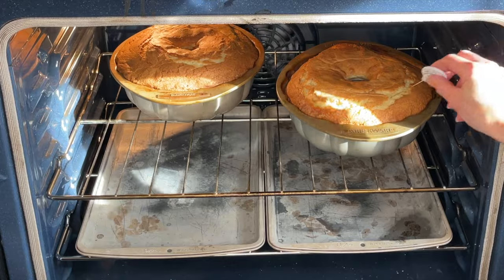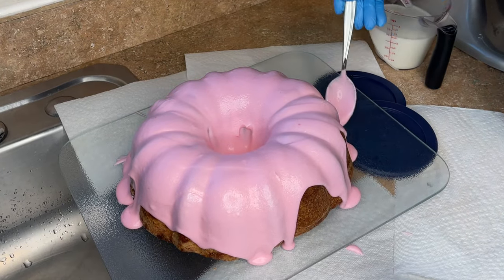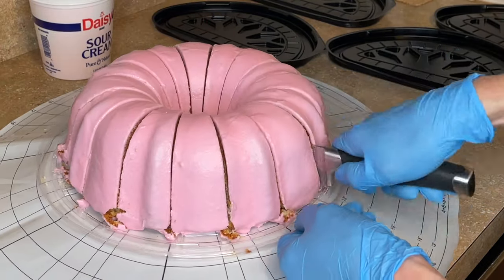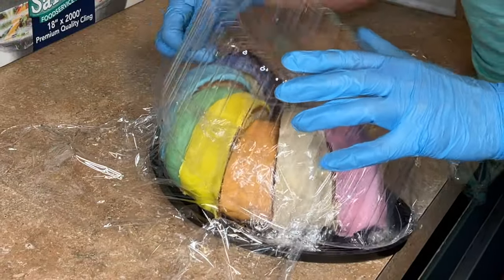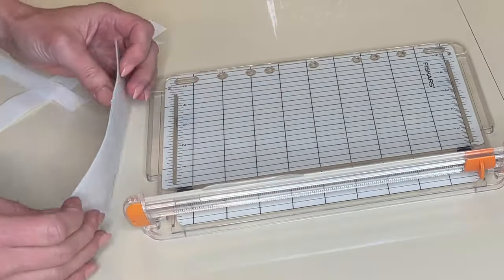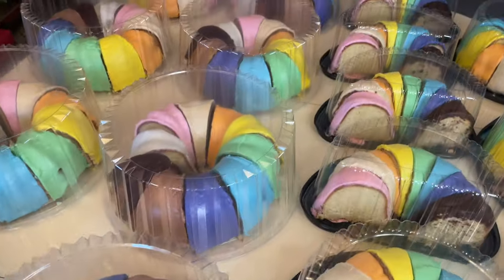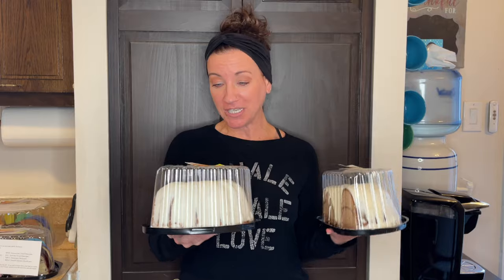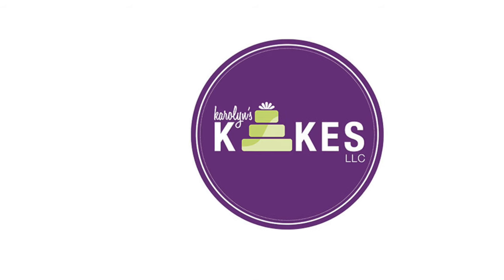I've Made Over $50,000 Selling These Cakes!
Everyone LOVES my pound cakes!  In this video, I will show you how I glaze and assemble my signature pound cake boxes.  I will also show you how I wrap them up securely and ship them.
My pound cake and glaze recipes are available in a downloadable eBook, which is linked below!

TESTER BOX FLAVORS (FOUND IN RECIPE EBOOK LINKED ABOVE):

PINK - Vanilla cake / Vanilla glaze
PEACH - Banana Chocolate Chip cake / Peanut Butter glaze
ORANGE - Pumpkin cake / Cream Cheese glaze
YELLOW - Lemon cake / Lemon glaze
GREEN - Cinnamon Swirl cake / Cream Cheese glaze
BLUE - Spice cake / Cream Cheese glaze
PURPLE - Almond cake / Almond glaze
BROWN - Chocolate Chip cake / Chocolate glaze
TAN - Banana cake / Nutella glaze (ONLY IN LARGE BOX)
WHITE - Wedding Bouquet cake / Wedding Bouquet glaze (ONLY IN LARGE BOX)

BUNDT PAN I USE

PLASTIC WRAP

PAPER CUTTER

Xoxo,
Karolyn